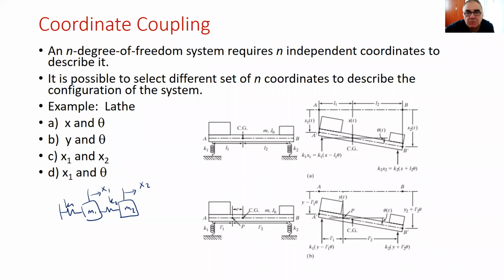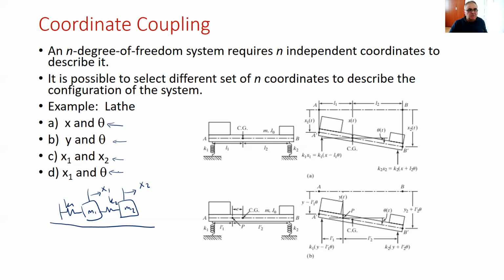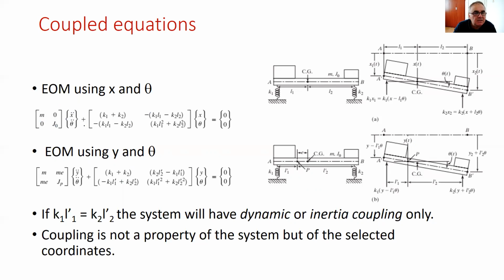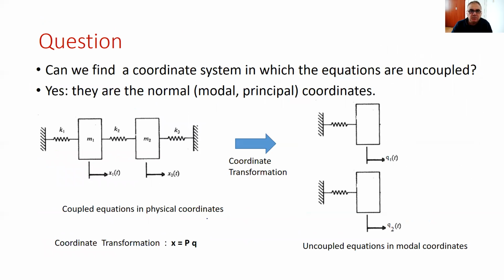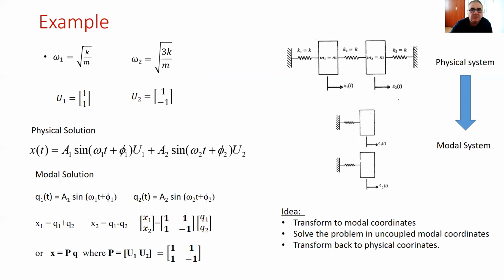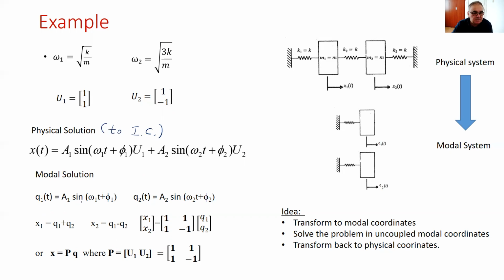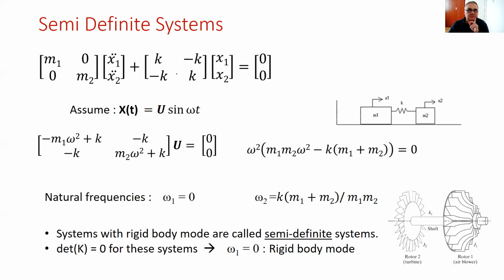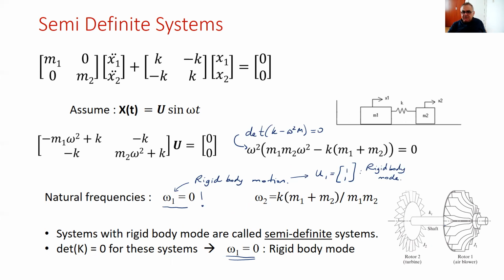Coupling, rigid body mode